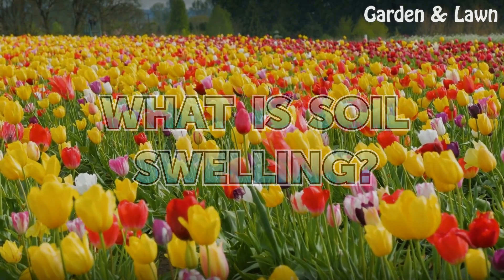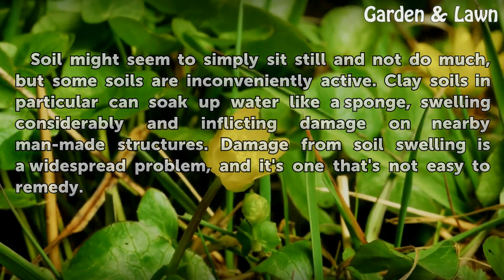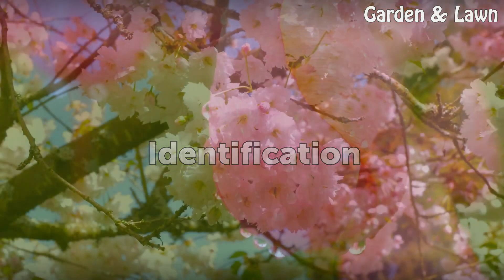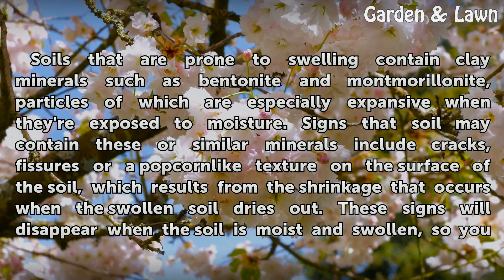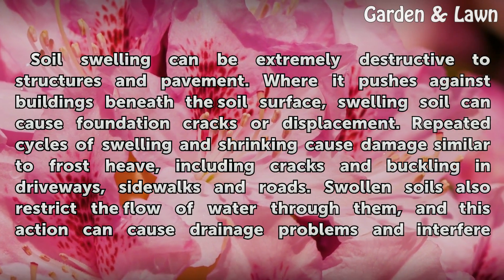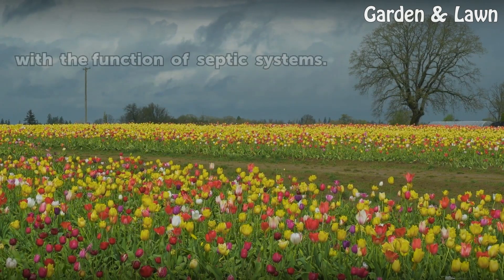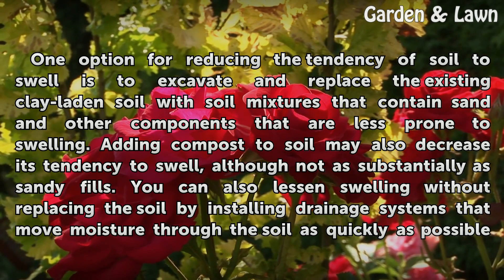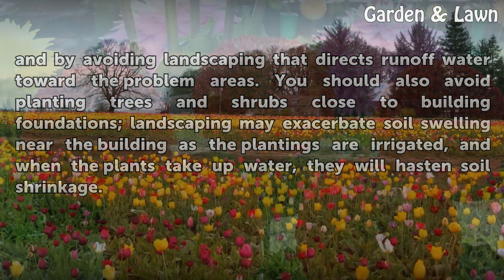What Is Soil Swelling?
What Is Soil Swelling?. Soil might seem to simply sit still and not do much, but some soils are inconveniently active. Clay soils in particular can soak up water like a sponge, swelling considerably and inflicting damage on nearby man-made structures. Damage from soil swelling is a widespread problem, and it's one that's not easy to remedy.

Table of contents What Is Soil Swelling?
Causes 00:40
Identification 01:18
Damage 01:53
Prevention 02:28